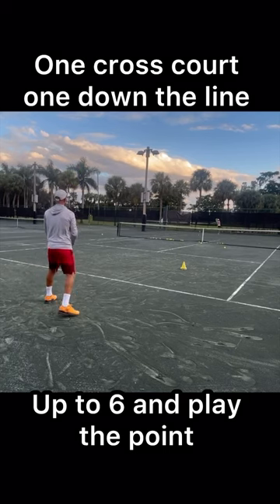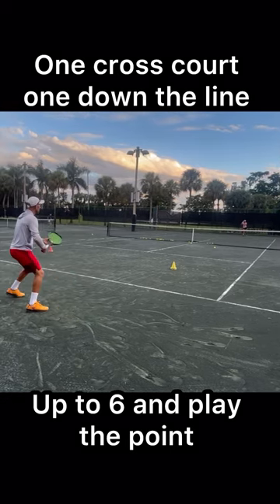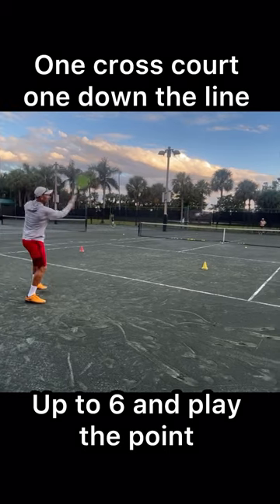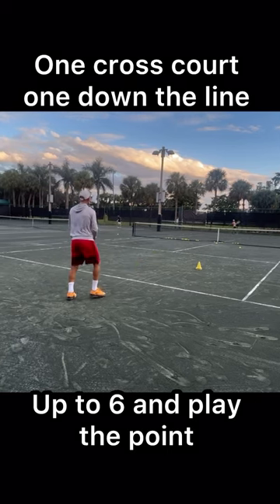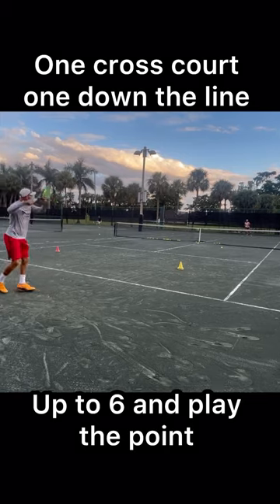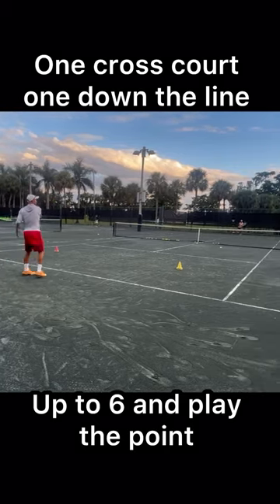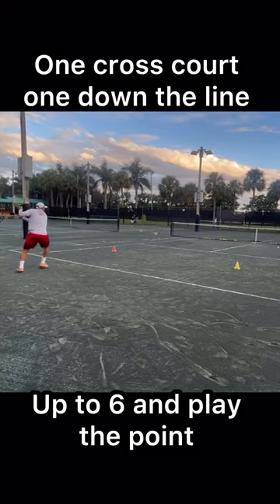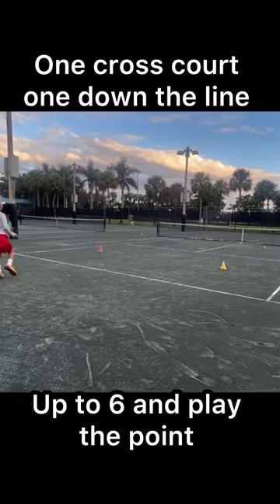Tennis triangle running drill